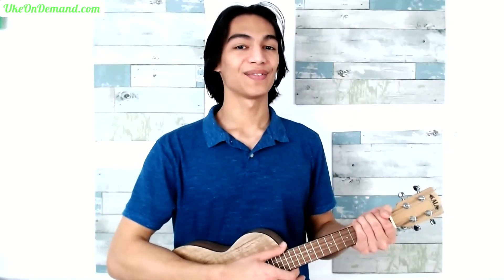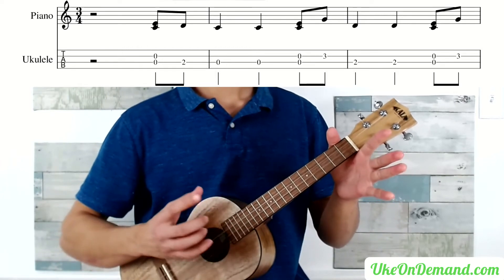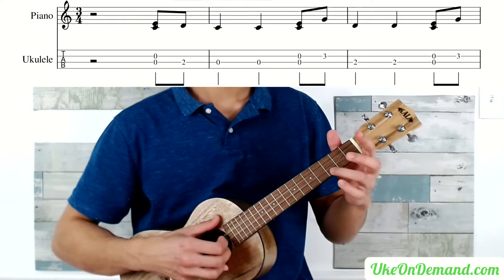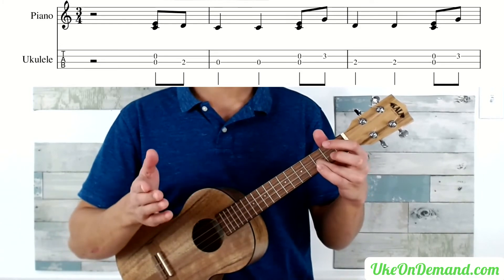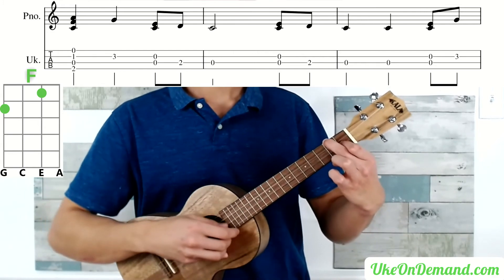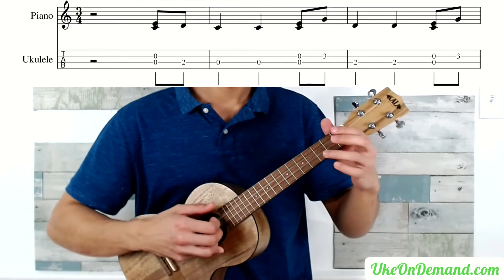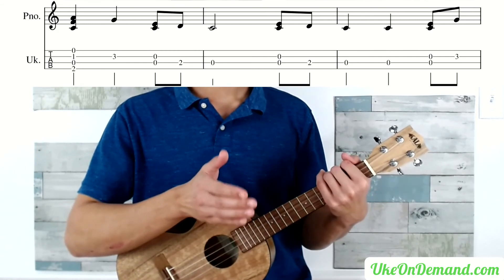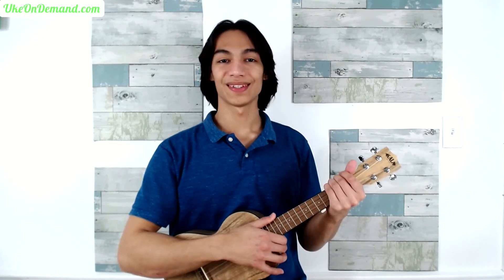Come Thou Fount Of Every Blessing - Easy Ukulele Fingerstyle Tutorial